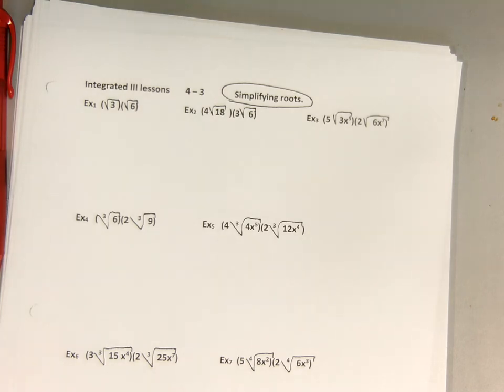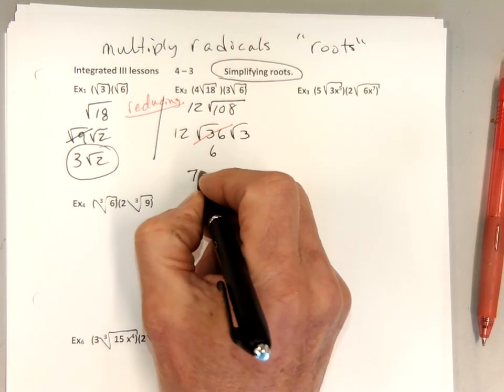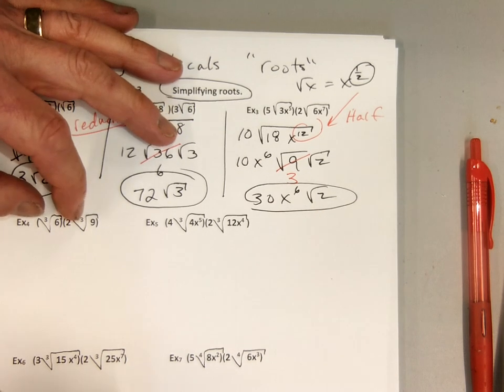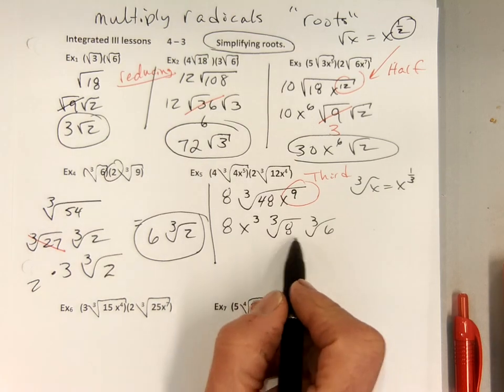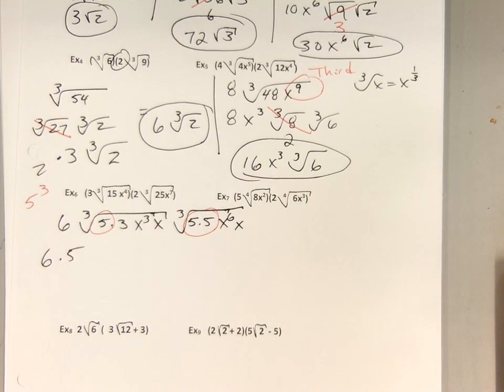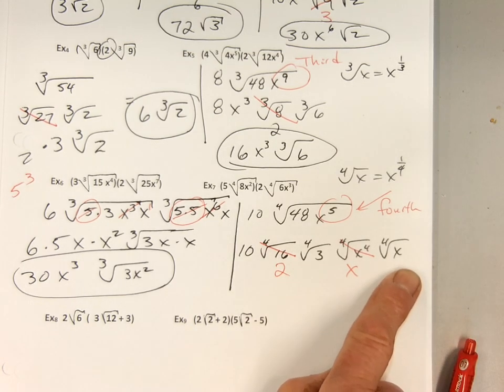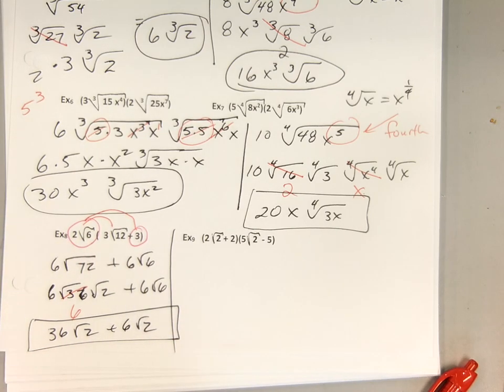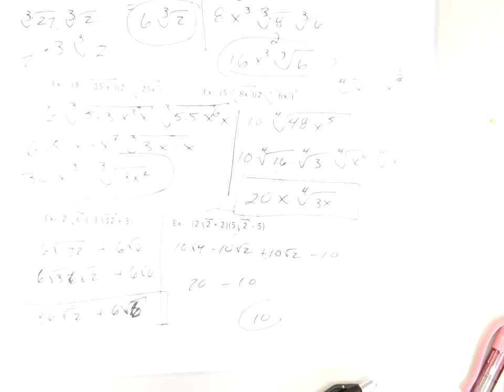Algebra 2 Multiplying Roots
Lesson 4-3  Multiplying and reducing roots.